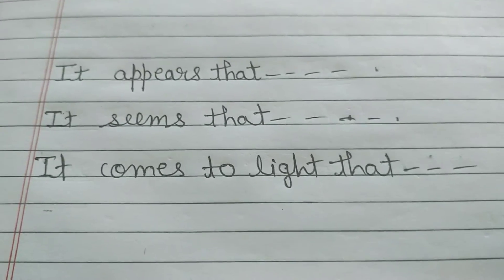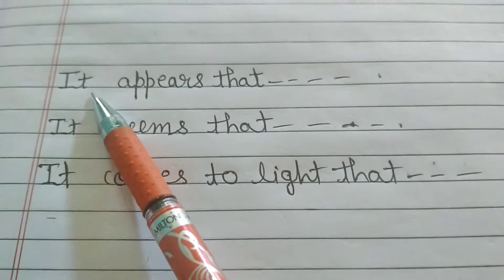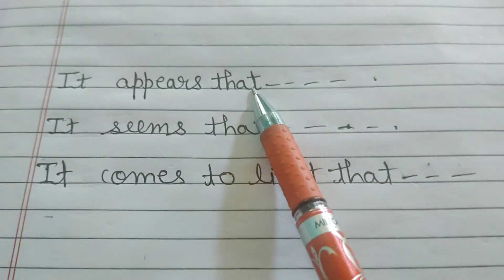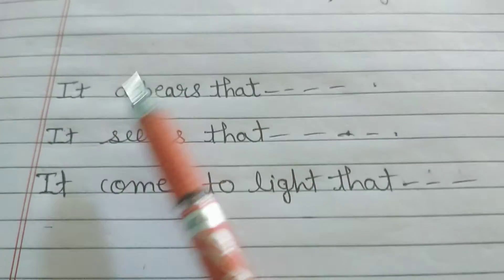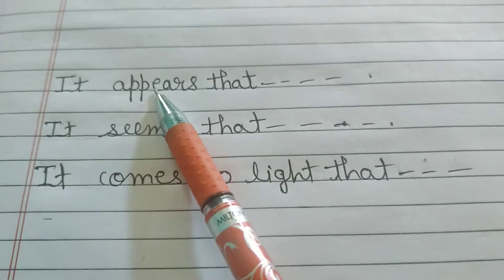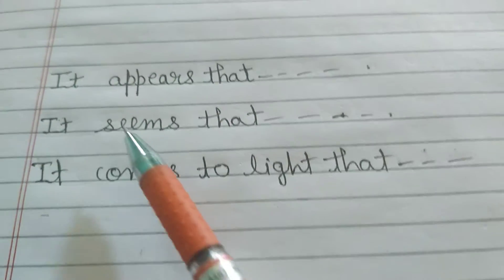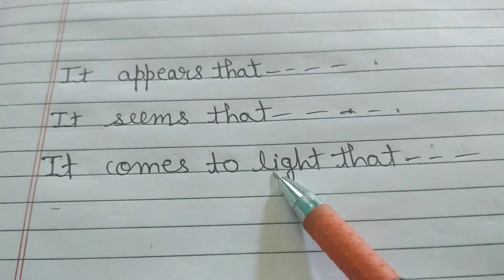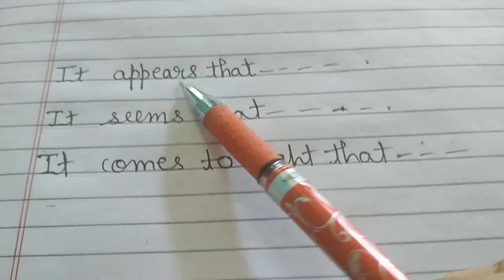IELTS Task2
Reenarajesh Canada

Reenarajesh Canada

reenarajesh Canada